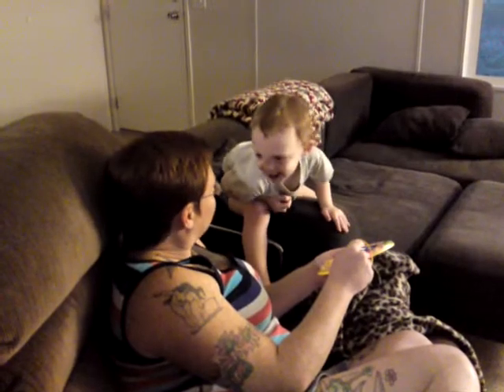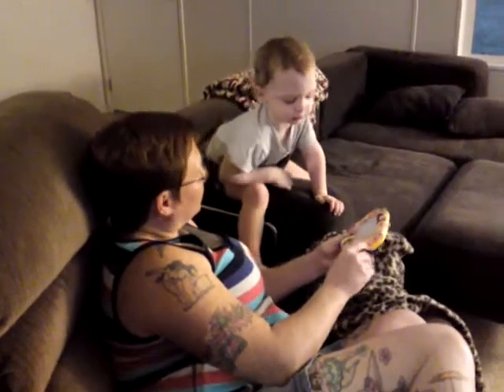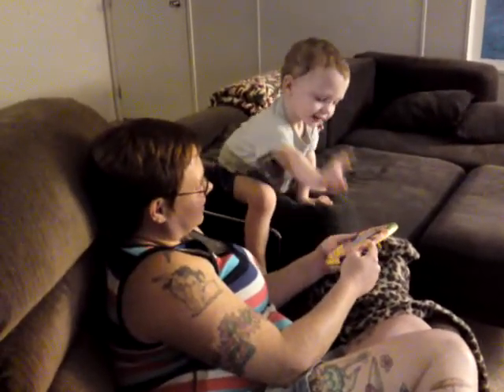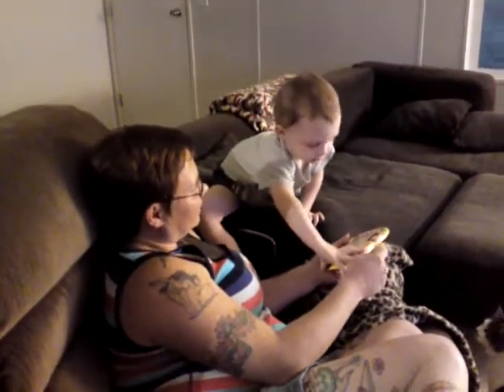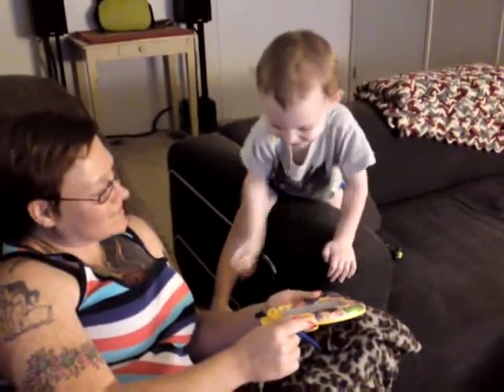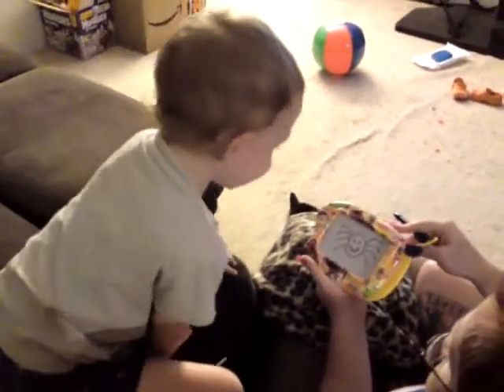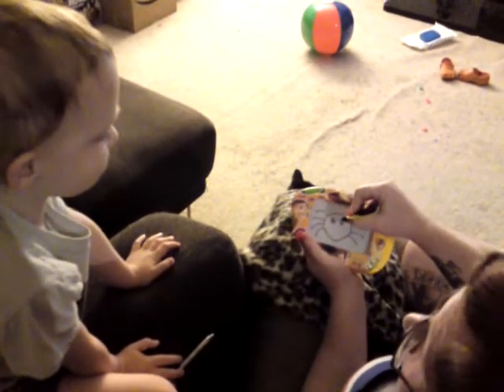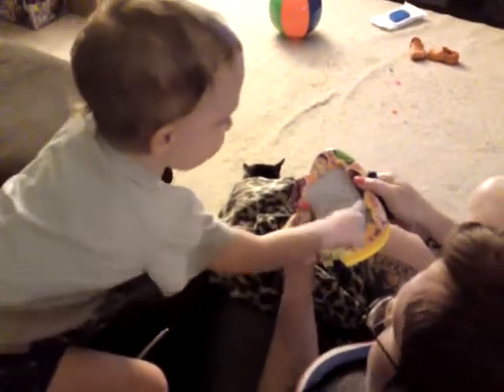Labor Day Weekend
The itsy bitsy rooster.